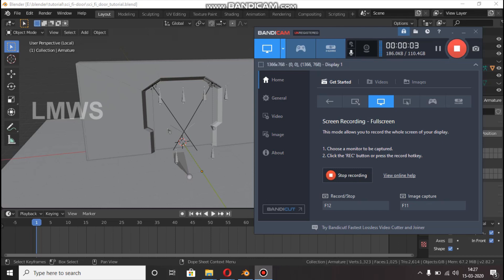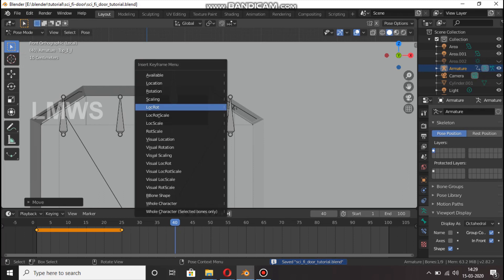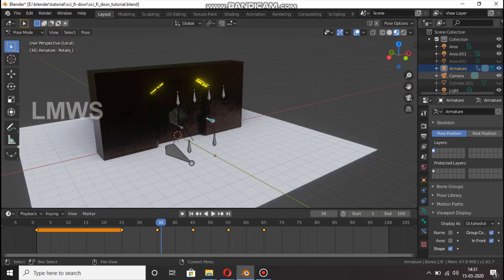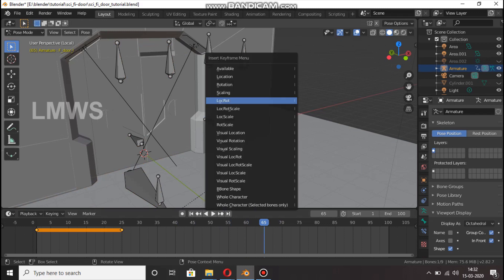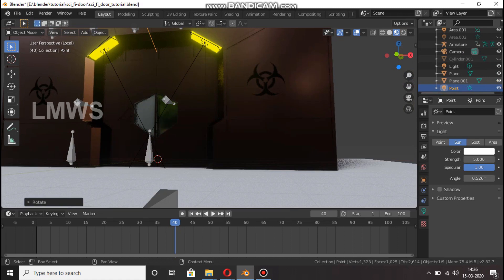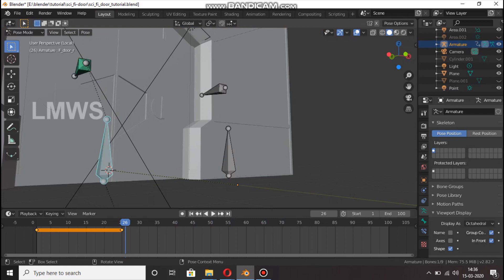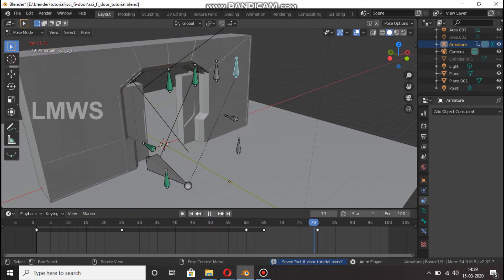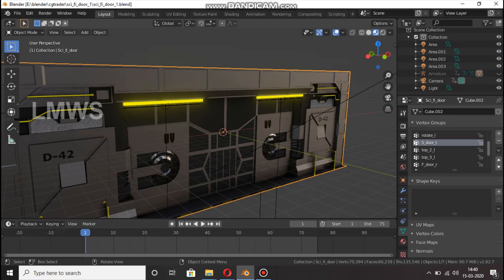Sci Fi Door in Blender in tamil | (Part 4) Animating | LMWS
In this video I am teaching you How to make Sci Fi door in Blender 2.82. Thisis a fourth part of this video Animating.